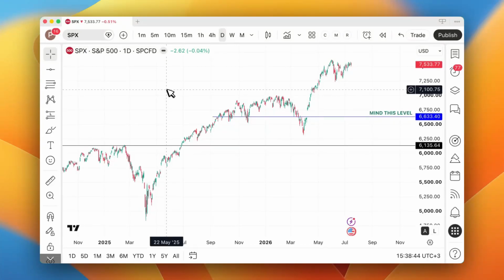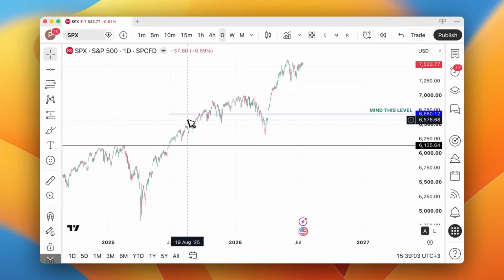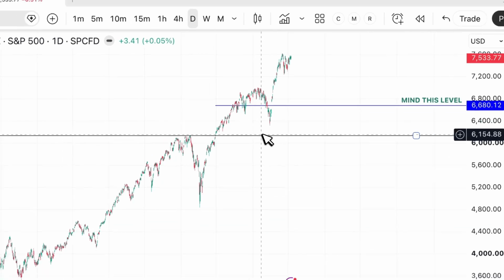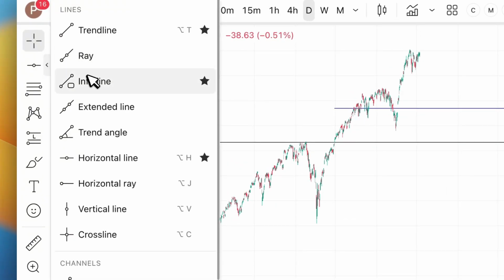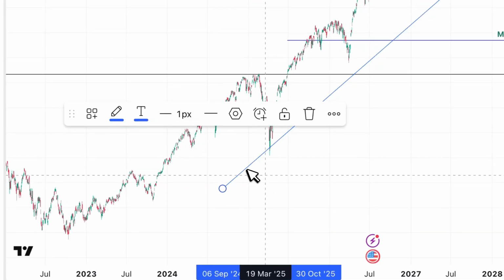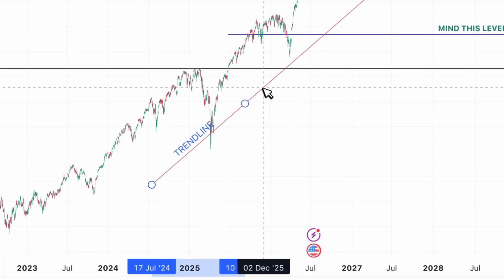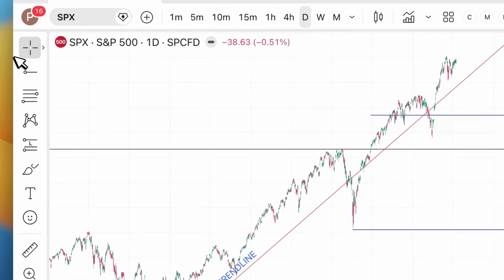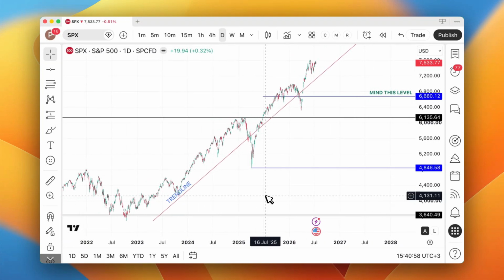Rays vs Lines on TradingView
Not sure whether to use a Ray or a Line in TradingView? This quick tutorial explains the difference, when to use each drawing tool, and why choosing the right one can make your chart cleaner and easier to read.